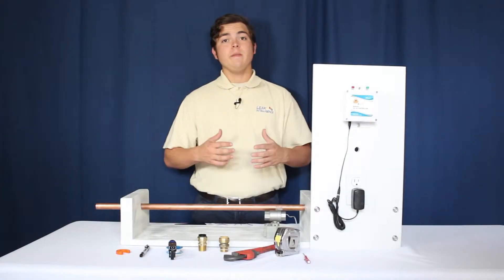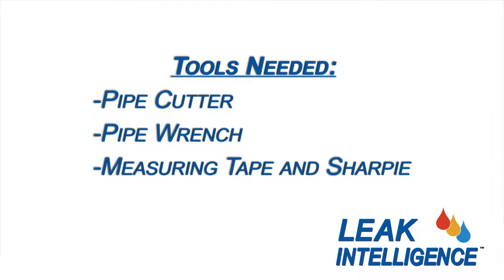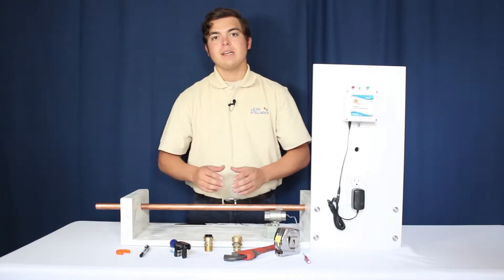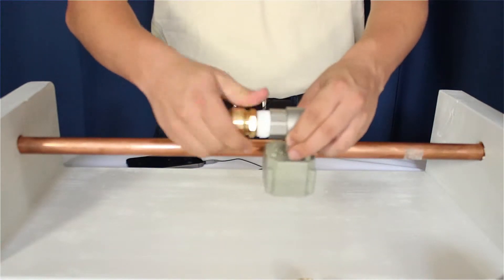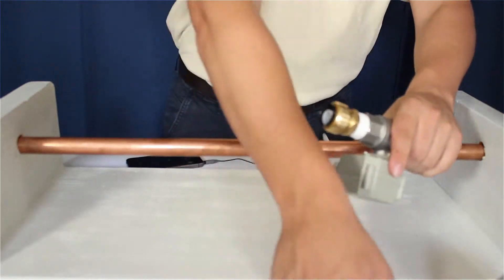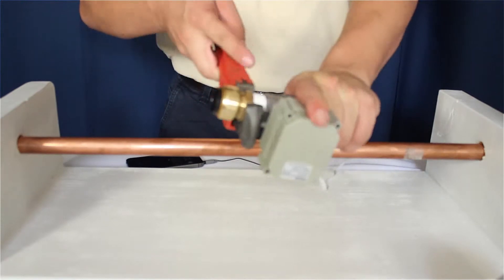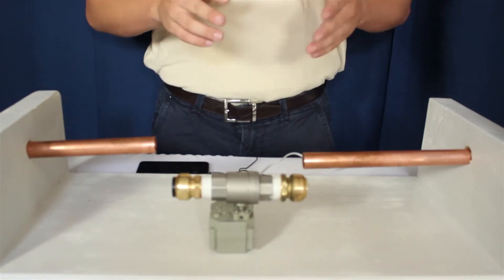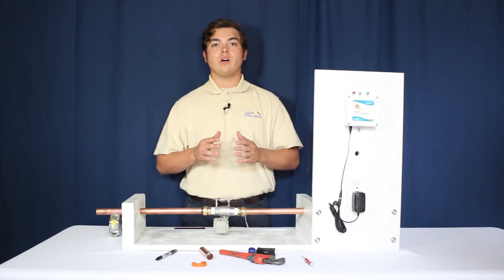Leak Gopher Valve Controller Installation on Copper Piping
Installation of a Leak Gopher Controller on Copper Piping